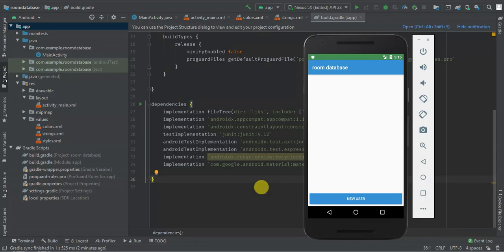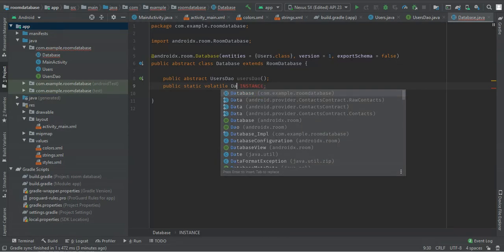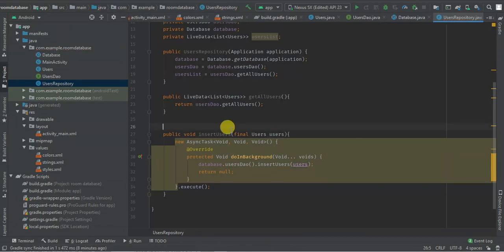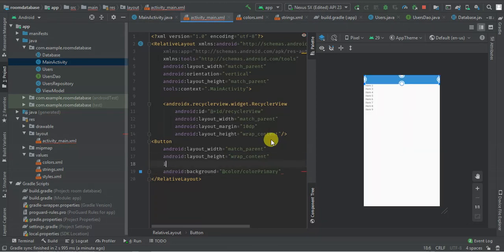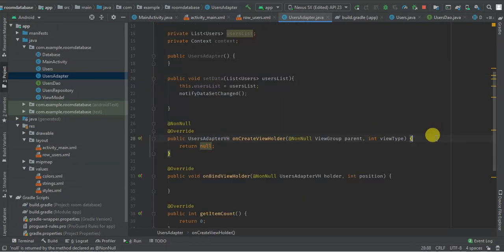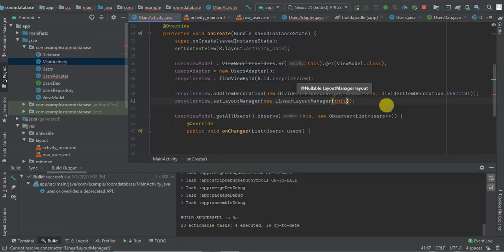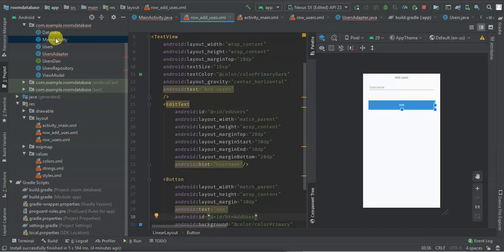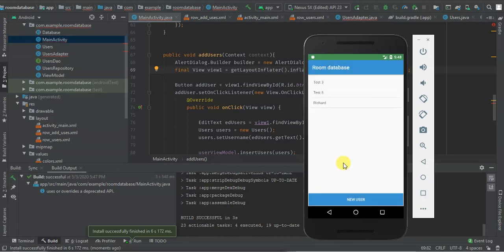Room Database , ViewModel , LiveData, RecyclerView (MVVM) || Android Architecture Component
Room Database is an architectural component that allows fluent database access in mobile applications.

Major Components in Room Database:
1. Database:
This is the main access point for the underlying connection to your app’s persistent relational data.
Usually annotated with @Database.
An abstract class that extends RoomDatabase.
It contains an abstract class that has no arguments which returns class annotated with @Dao.
It contains a list of entities.
2. Entity:
Represents tables in the database.
3. Dao:
It contains methods used to access the database.

We shall create an application which allows users to insert a new record and display the record using LiveData.

LiveData is an observable data holder class, it’s lifecycle aware meaning only updates app component observers that are only in an active lifecycle state.

We use LiveData in view model because of the following benefits.

Use of observers to only update UI when data actually changes instead of polling for changes
No database calls from ViewModel.
ViewModel extends AndroidViewModel class

ViewModel takes care of holding processing data needed for UI.